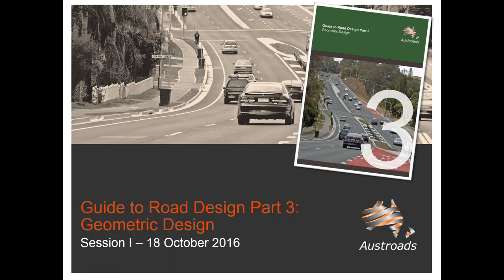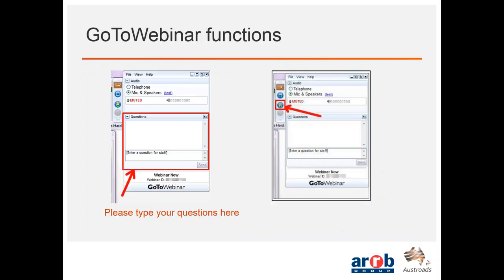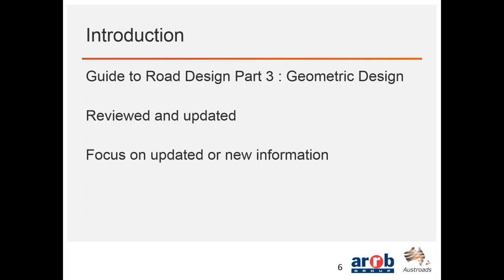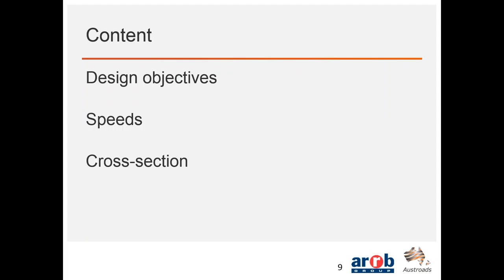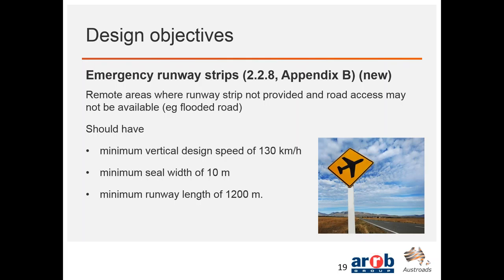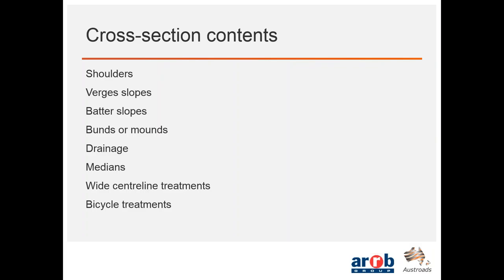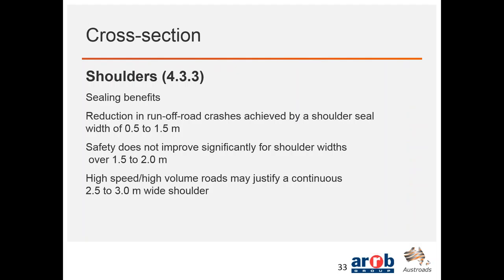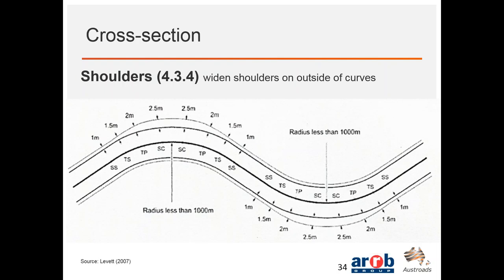Austroads Guide to Road Design Part 3: Session 1 of 2